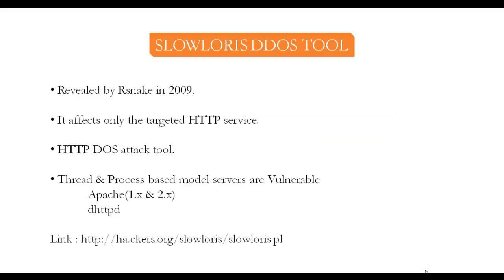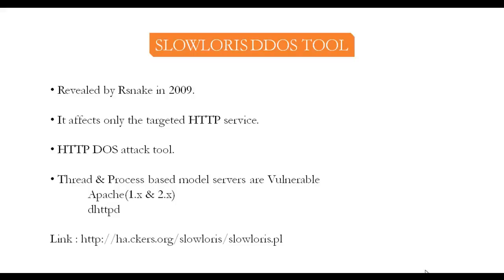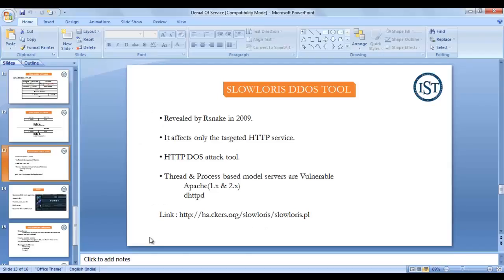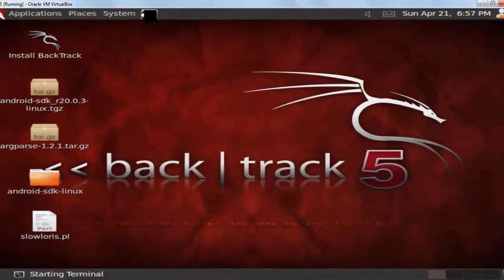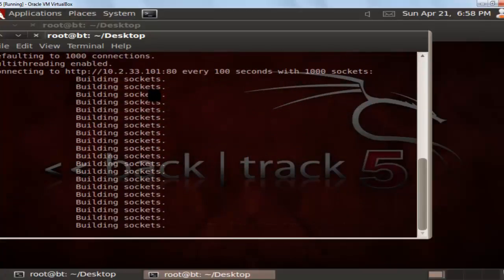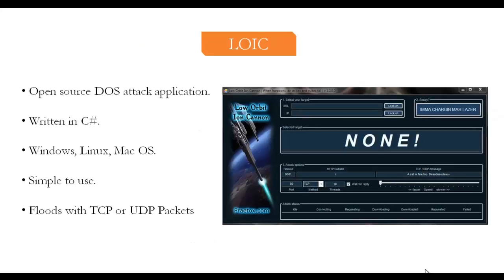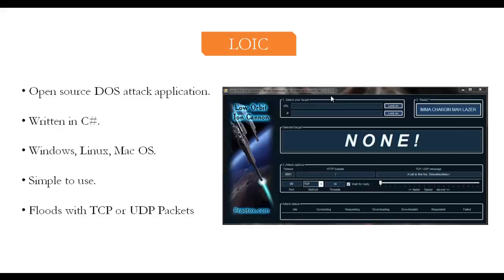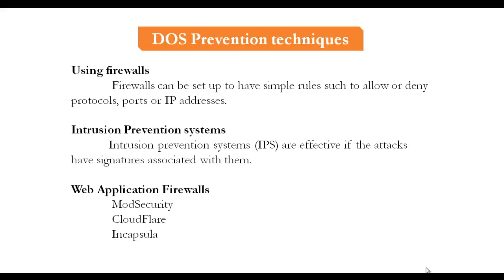Denial Of Service Attacks Part 2 Online Cyber Security Trainings